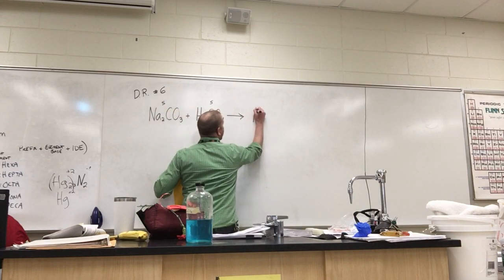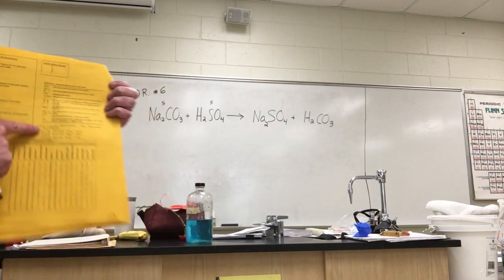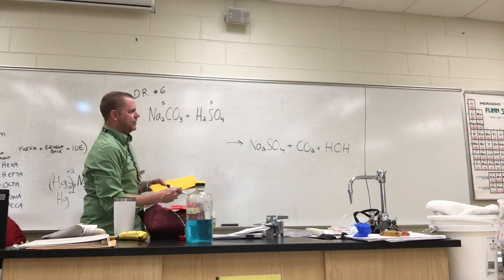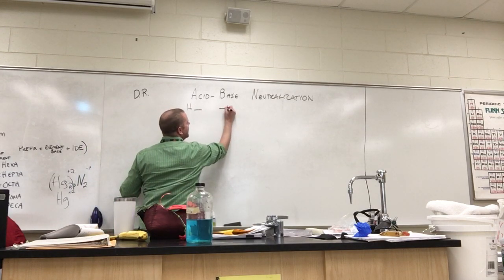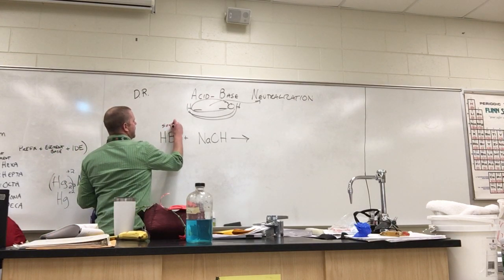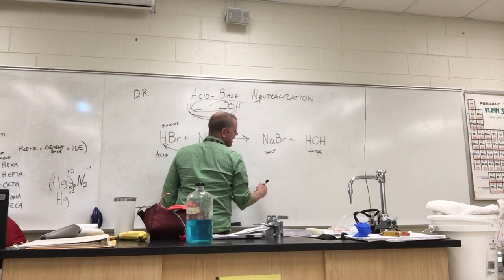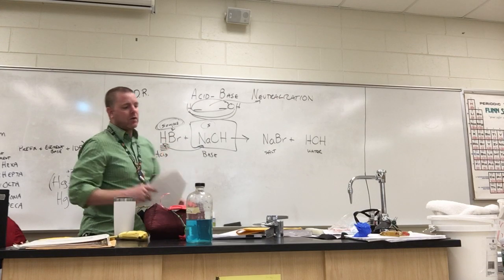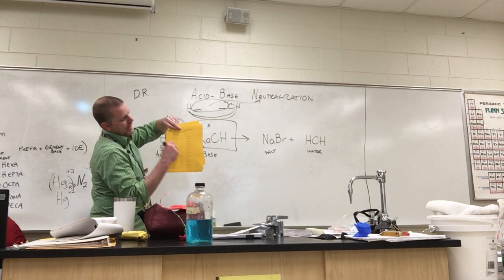For Chemistry virtual Wednesday- 2/17/2022